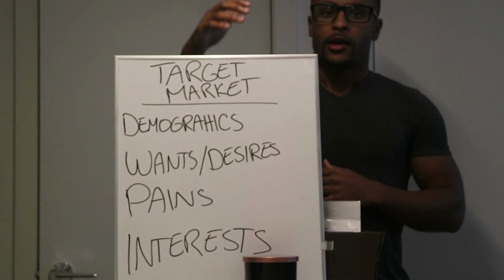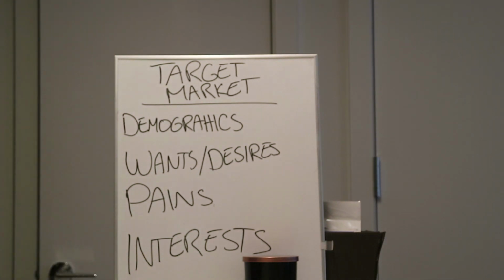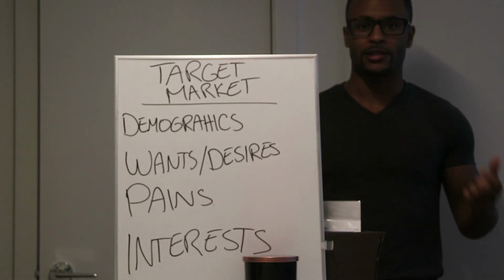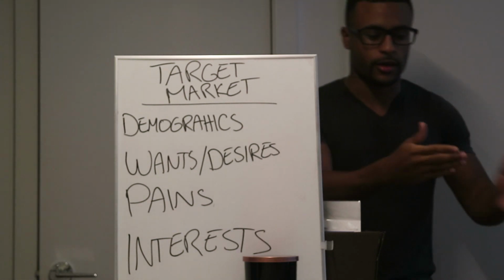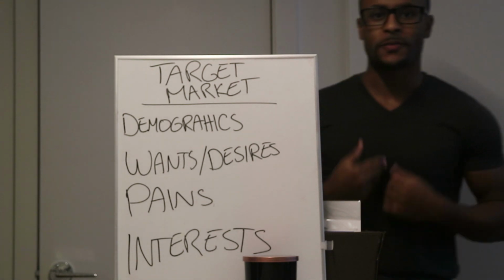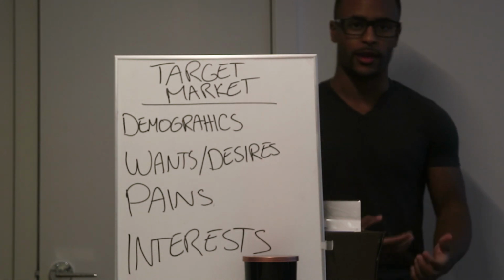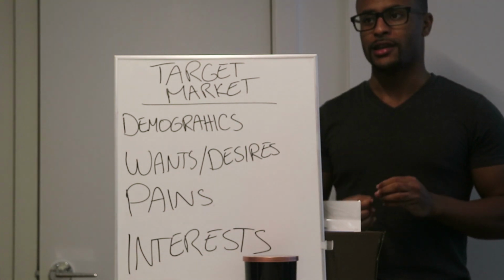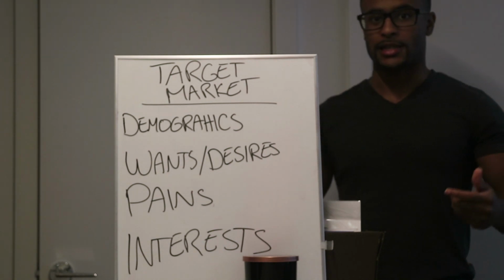How To Find The People Who WANT To Give You Their Money | Sales Funnel Commando PART 1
Knowing what to look for in your target market is crucial for any online business. This video talks about exactly what you need to be looking for when doing your target market research.

NOTE: This is a part of a FREE Course I created teaching everything I know about how to sell with Sales Funnels.